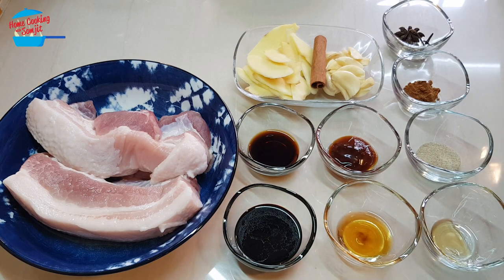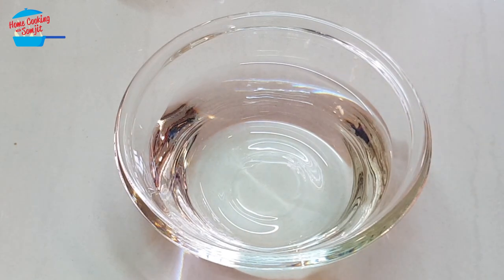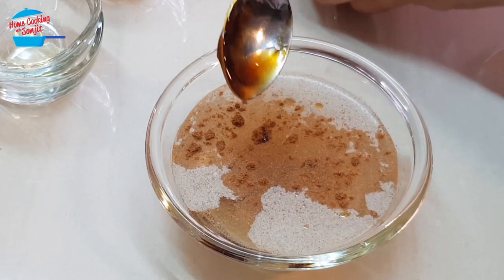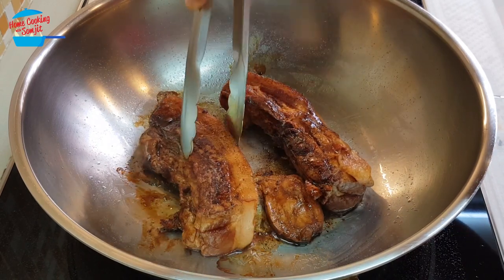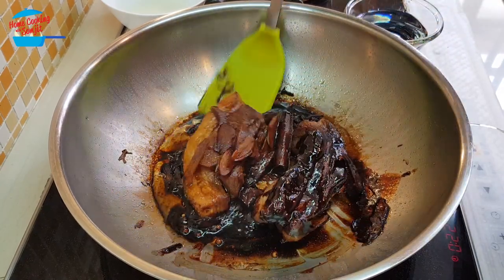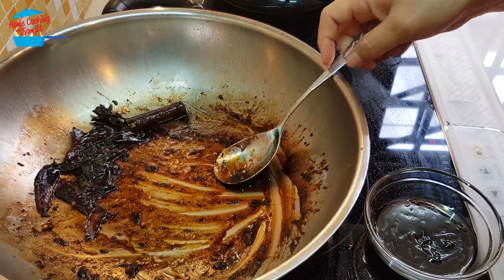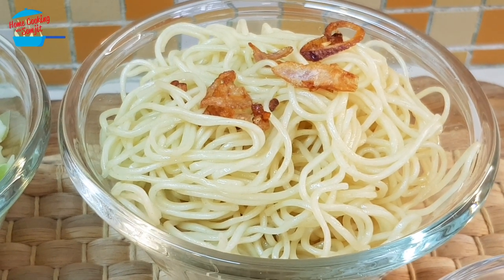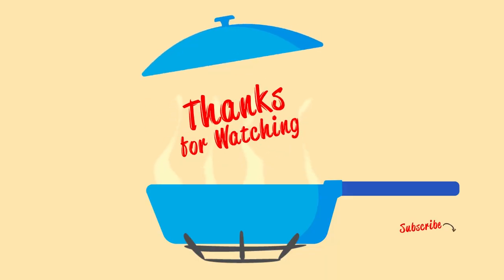Delicious Braised Pork Belly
Craving for some fatty food? Try this! It's similar to the roasted pork belly but braised with little gravy instead.  Simple to cook, delicious, non-spicy and for everyone. Family love it!

Ingredients
900g of pork belly (cut into 2 big pieces)
3 inches knob of ginger (cut into thin slices)
1 cinnamon stick
5 cloves of garlic (crush it)
1/4 tsp of white peppercorn
1 star-anise
3 pieces of cloves
1/2 tsp of 5 spice powder
1/2 tsp of pepper powder
1/2 tbsp of oyster sauce
1/2 tbsp of light soy sauce
1 tbsp of dark soy sauce (sweet type)
1/2 tbsp of cooking rice wine
1/4 sesame seed oil